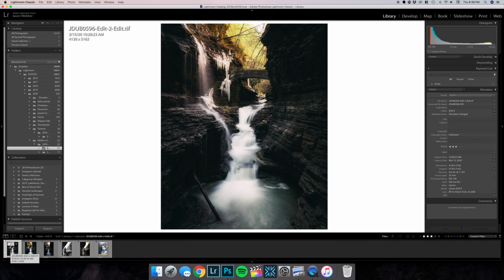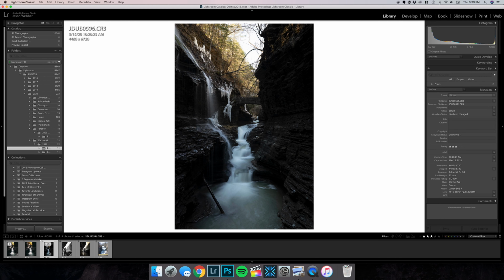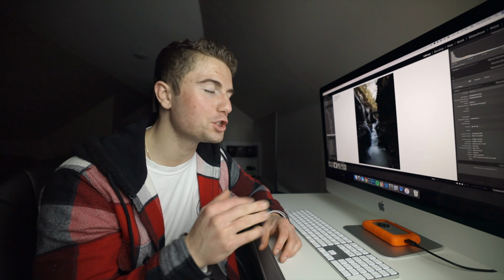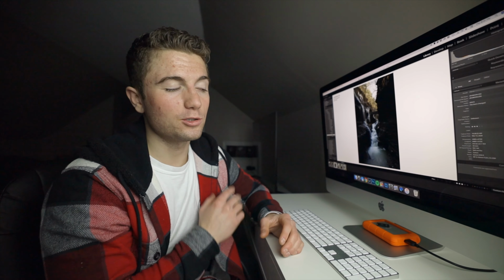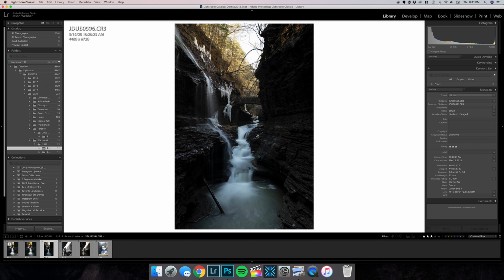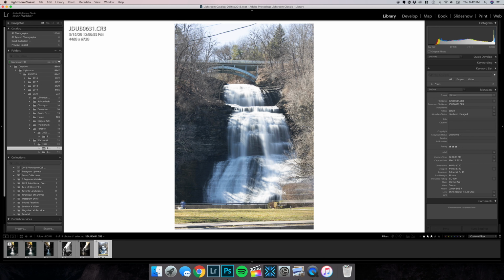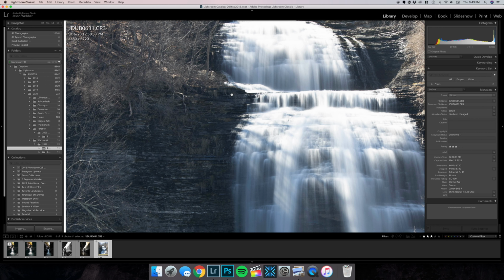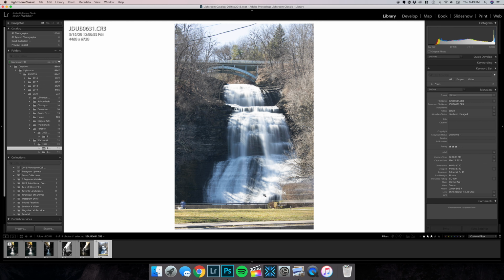Are VARIABLE ND Filters good for PHOTOGRAPHY?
In this video we talk about whether or not variable neutral density filters are good for photography. Many people will recommend VND filters in order to get an optimal exposure for your video content, but are they sharp enough for photography as well? Let's find out...

Variable ND I use (Aurora-Aperture Power XND)

My Gear:
MAIN CAMERA
MAIN VIDEO LENS
MAIN PHOTO LENS
LEICA (I have the older 262 version)